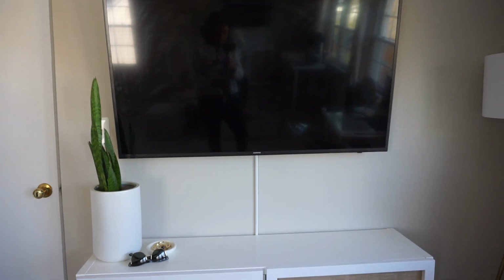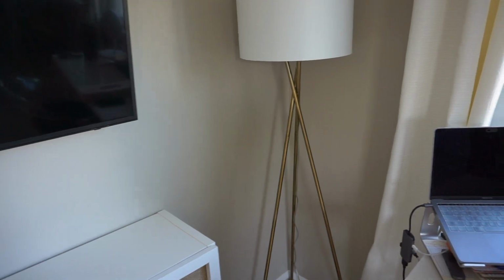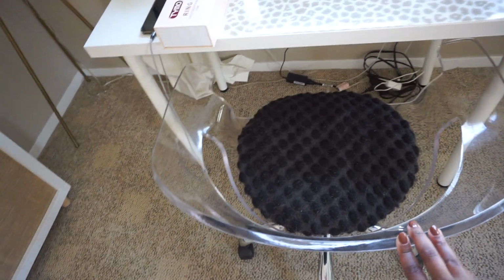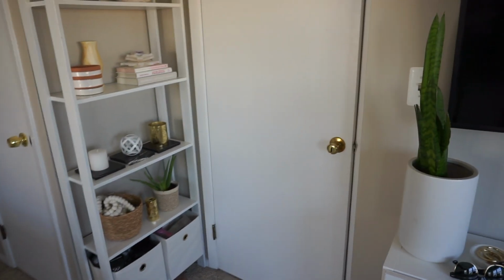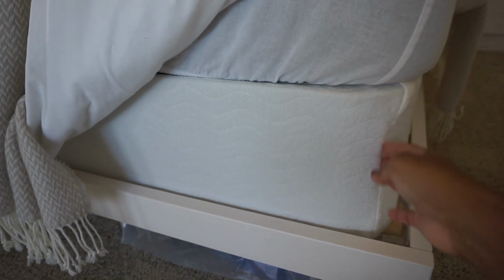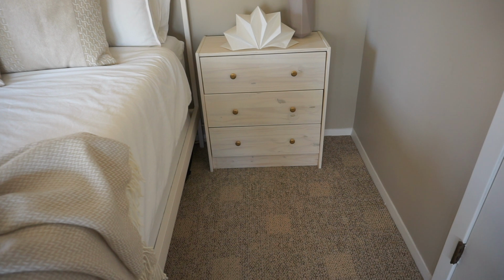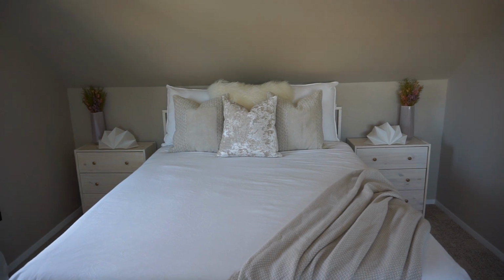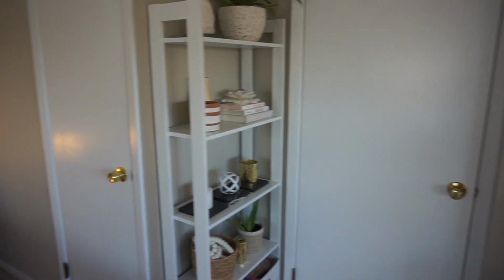Minimal Room Makeover | Aesthetic Room Tour | Cozy Neutral Decor + Styling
IKEA
Duvet and Pillow Covers
Fitted Sheet
Underbed Storage Bags